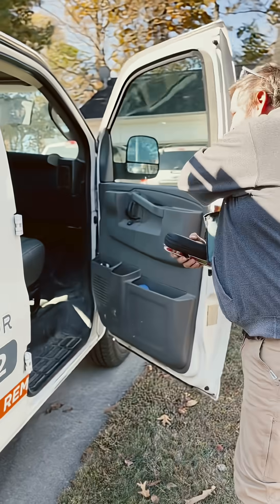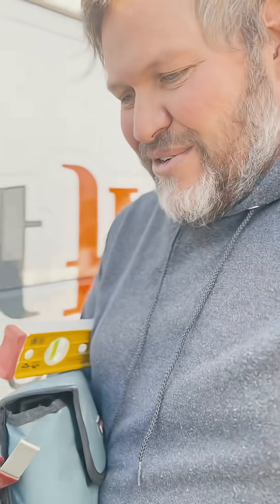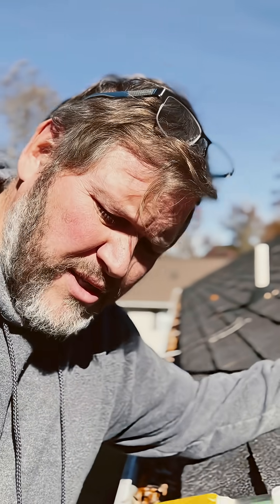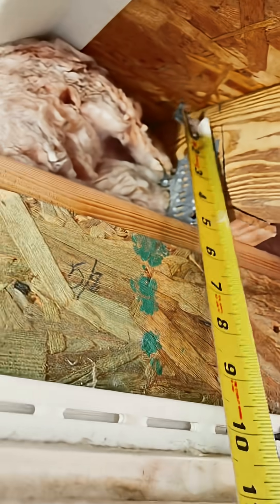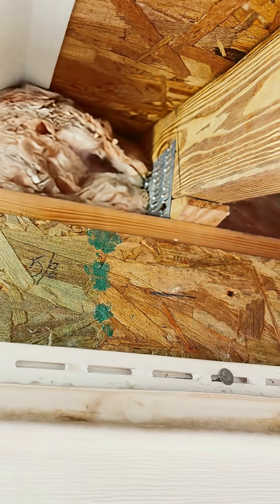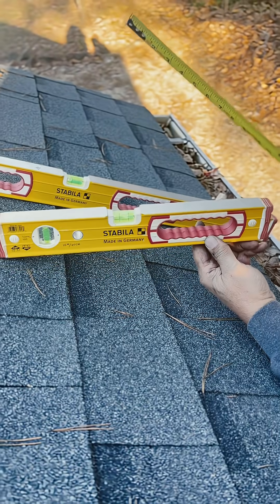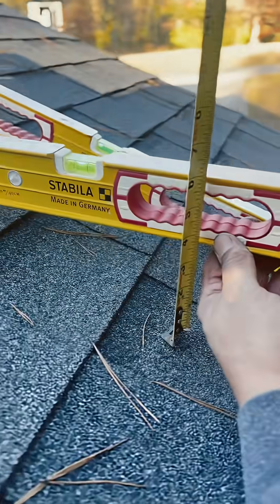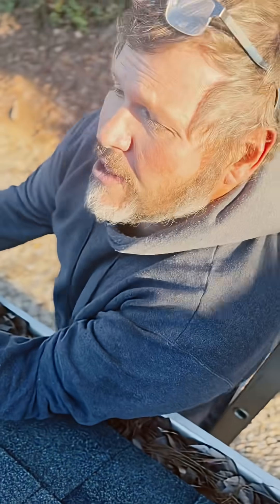Truss Setup Tips Every Builder Should Know.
Dad covers How to determine which trusses you need to order for an addition to your home. This will help you establish proper offset of your soffit so it matches the existing home.In essence he took his stabila level and tape measure and found level from there he measured down and found 6-3/4” which is close to 7” which helps us determine the current roof pitch is 7-12. But we’re not done there, next we need a measurement straight up from our exterior wall to the end of our existing truss. That same measure needs mimicked on the new trusses we’re ordering. @STABILAOfficial @BoiseCascadeCompany